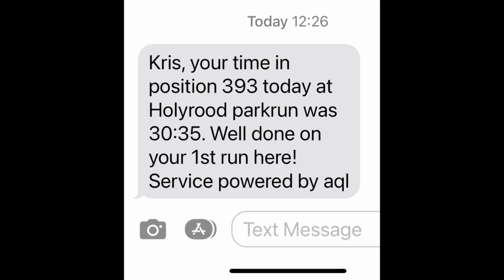Inaugural Holyrood Parkrun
It was a busy one this morning in Edinburgh. My time today at Holyrood Parkrun was 30:35. I was the 393rd finisher (241st male & 22nd in my age group) of 533 runners. This was my 157th Parkrun, my 21st different parkrun, and my first time at Holyrood Parkrun.